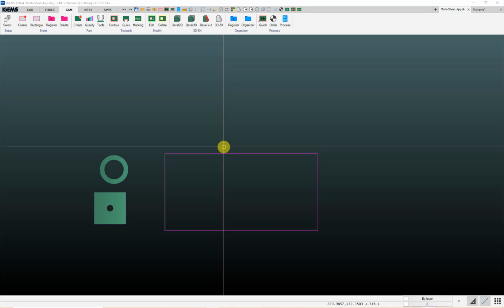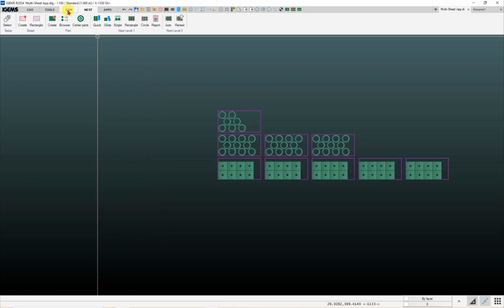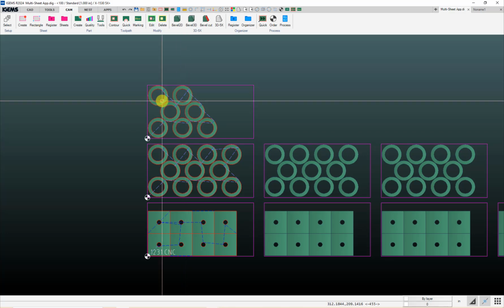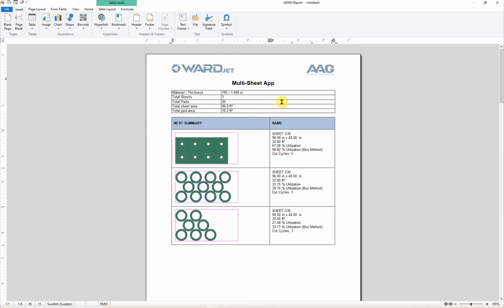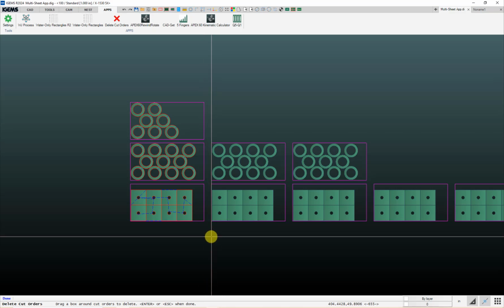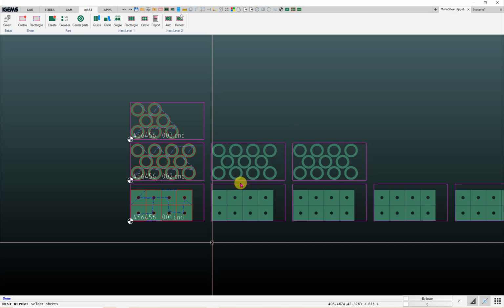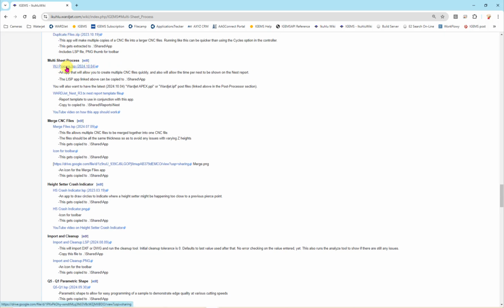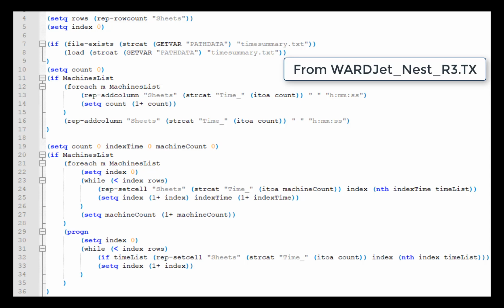IGEMS 2024 Multi-Sheet Process App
This video runs through a new app I have written to make it easier to process multiple nested sheets. It also allows the time for the nests to be shown on the Nest report.